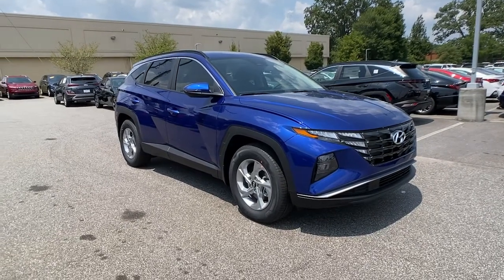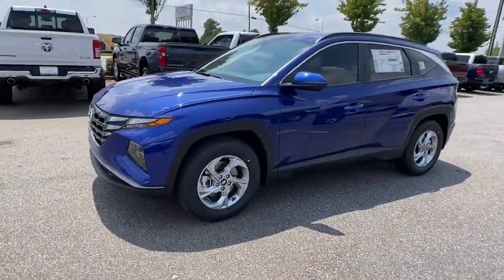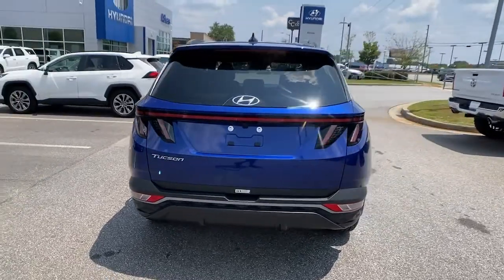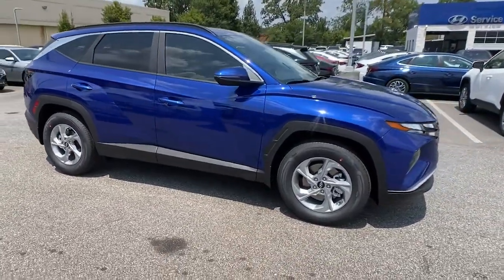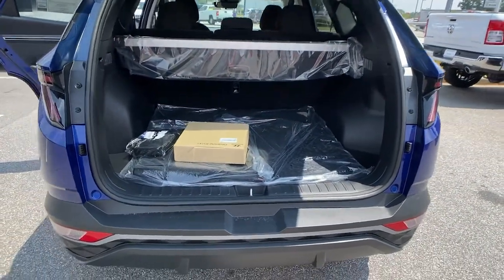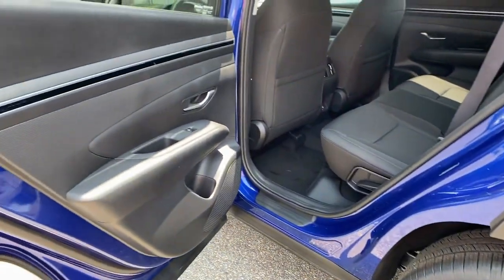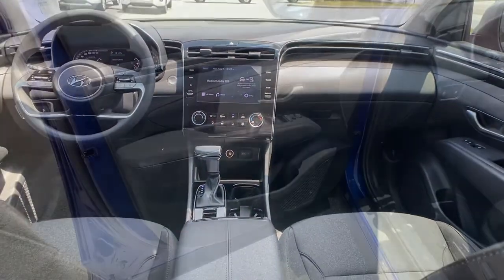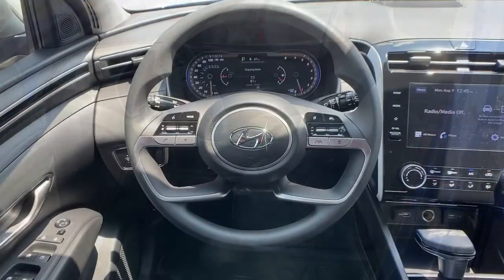2022 Hyundai Tucson Athens, Bogart, Whitehall, Jefferson, Winder, GA 035761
Intense Blue New 2022 Hyundai Tucson available in Athens, Georgia at Sutherlin Hyundai of Athens. Servicing the Bogart, Whitehall, Jefferson, Winder, GA area.